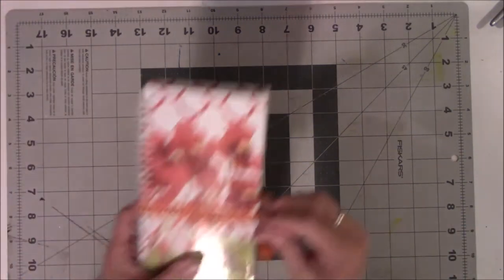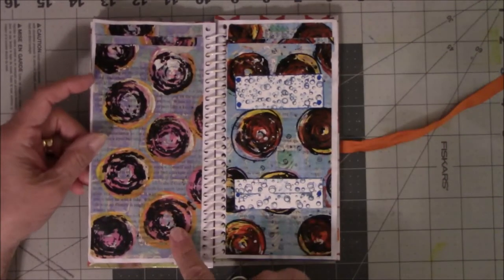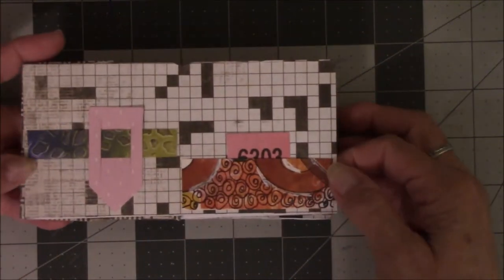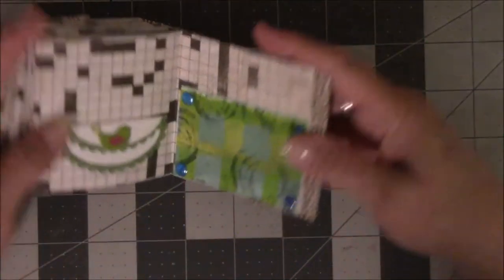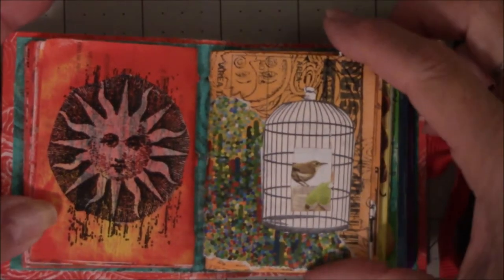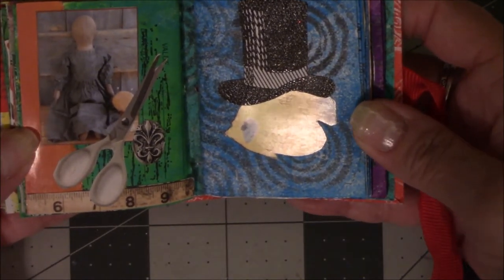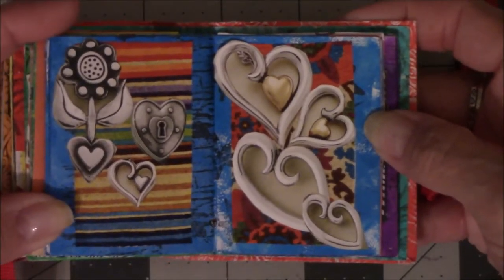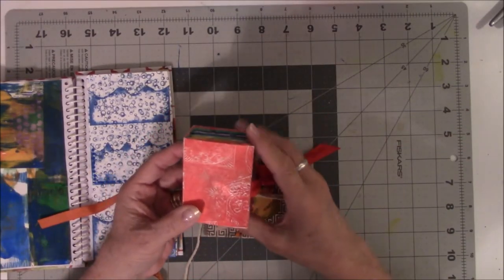mycreativeyear August 2019